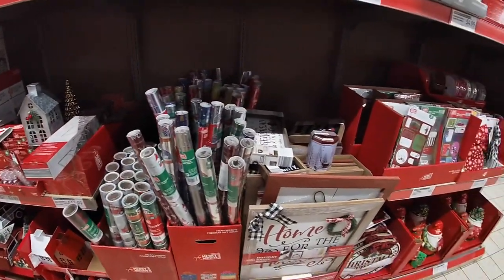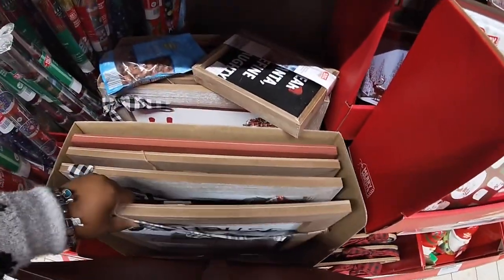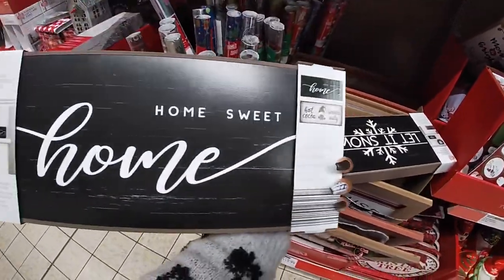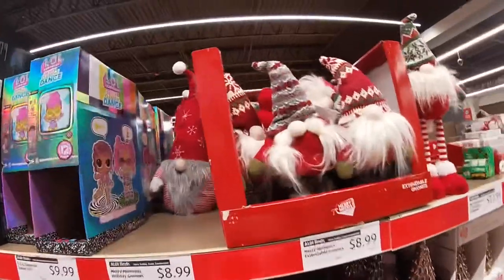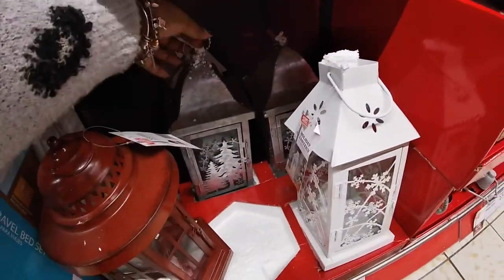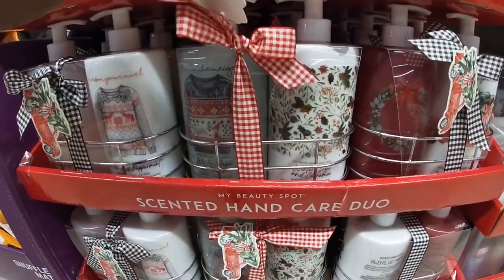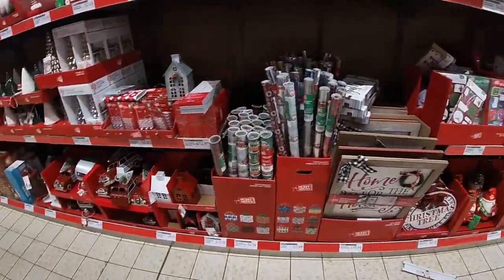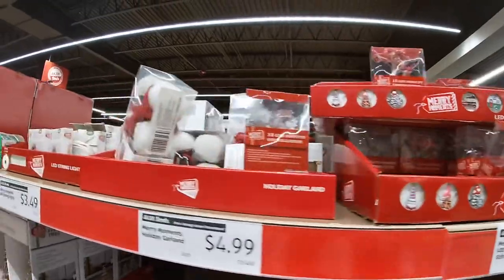Aldi Fun Aisle December 2021 * New Christmas Signs * Quick Share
What’s new in Aldi this week
Aldi Fun Aisle
Come shop with me at Aldi down the fun isle all new finds for Christmas with really pretty Christmas signs

More Aldi Christmas Finds

Aldi Shopping Fun Isle December 2021 * Virtual Shopping

Aldi Fun Isle Christmas Finds 2021 * Virtual Shopping Trip

Aldi Christmas Fun Isle Finds November 2021* Virtual Shopping